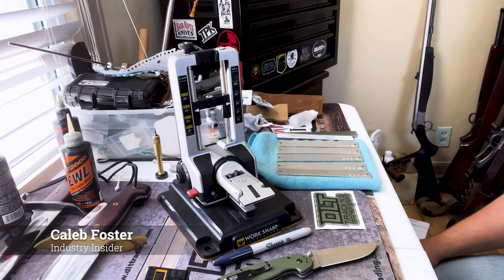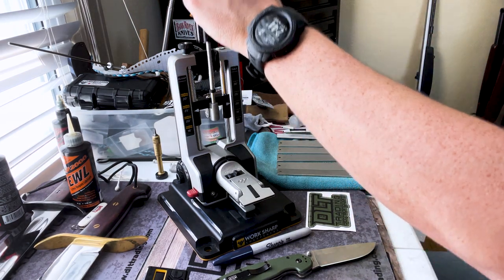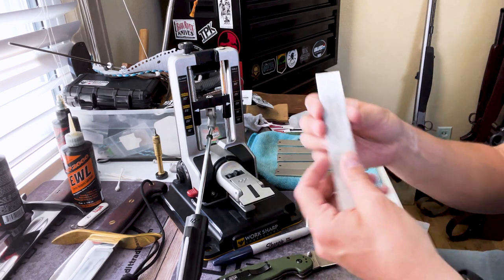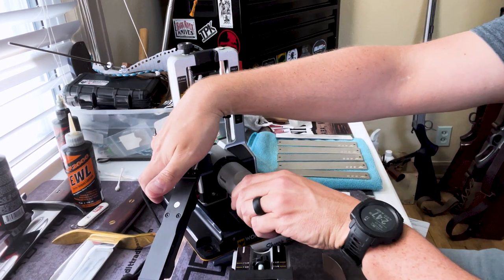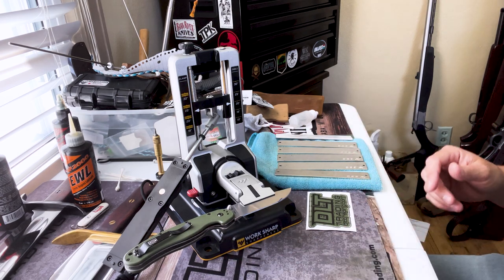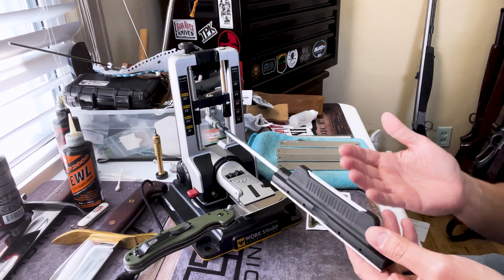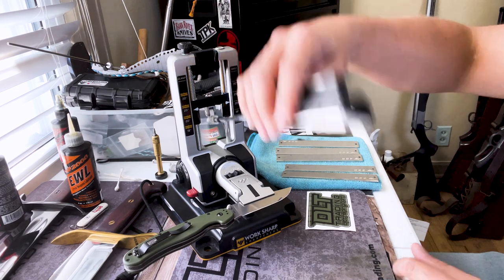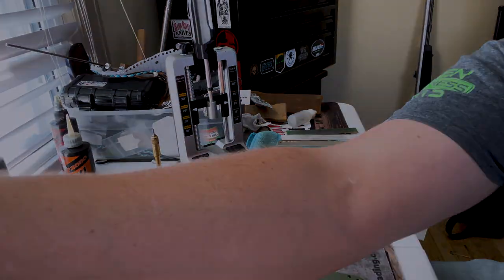Work Sharp Professional Precision Adjust Knife Sharpener Review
The Work Sharp Professional Precision Adjust system builds off the excellent Precision Adjust, but upgrades the materials and makes improvements to help you get that crisp, perfect edge. The Professional Precision Adjust uses metal construction, is easily adjustable from 15 to 30 degrees, has 7 abrasive grits, and a digital angle guide. The Professional Precision Adjust is the easy one-tool solution to go from a dull edge to a mirror polished razor sharp edge. Whether you are a sharpening guru or have never sharpened an edge, the Worksharp Professional Precision Adjust is the best tool to take your sharpening to the next level.